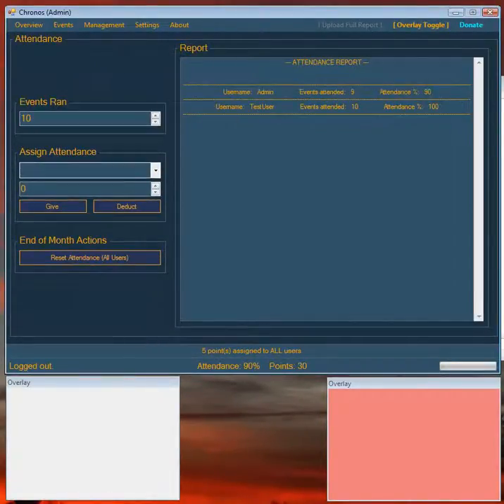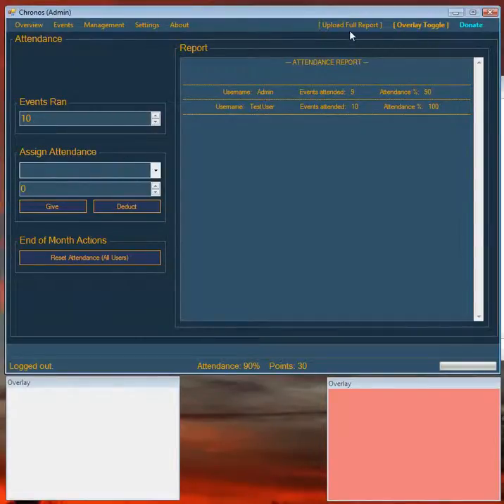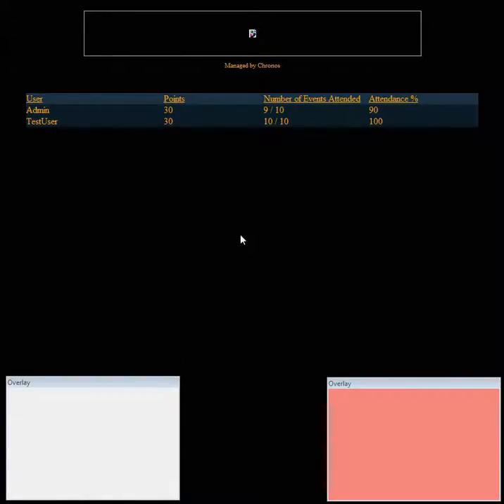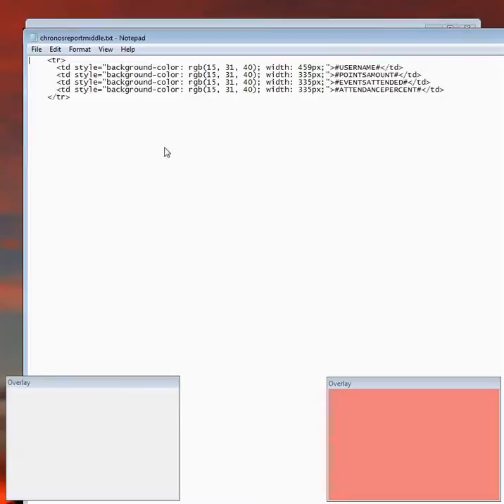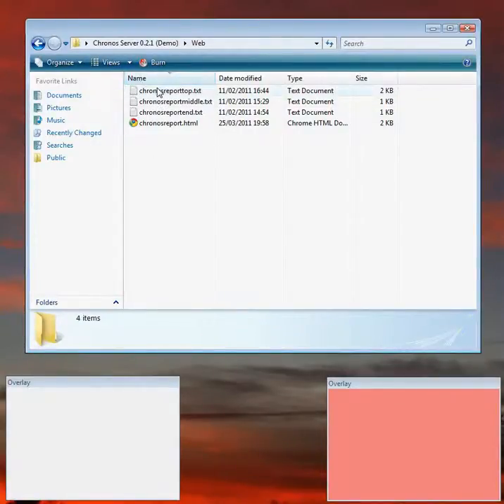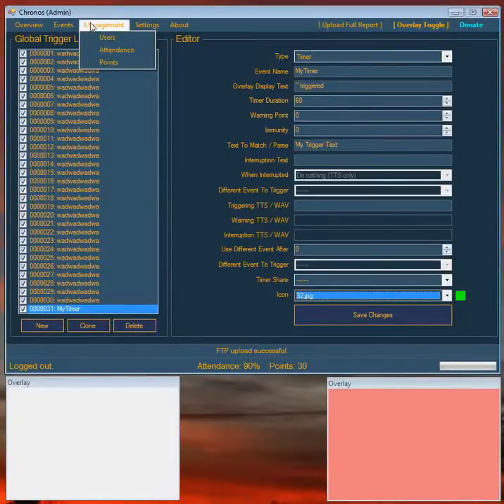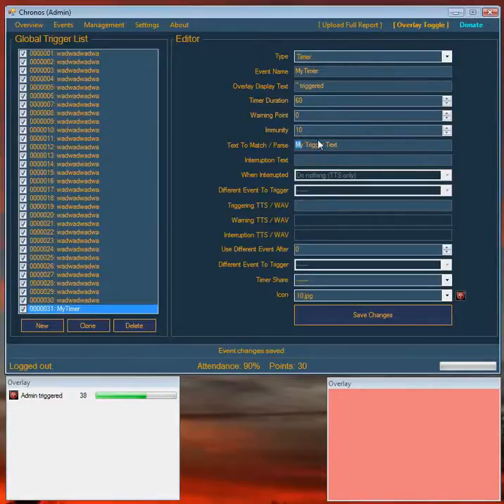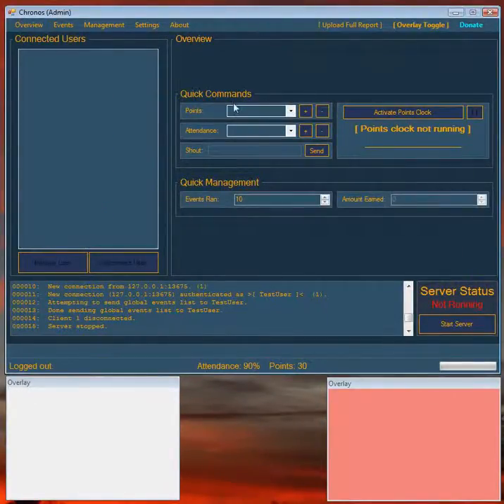Chronos Tutorial 3 (Part 2)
Everything else :).